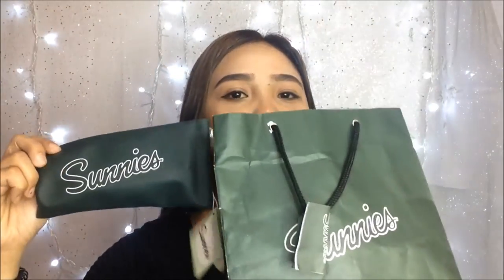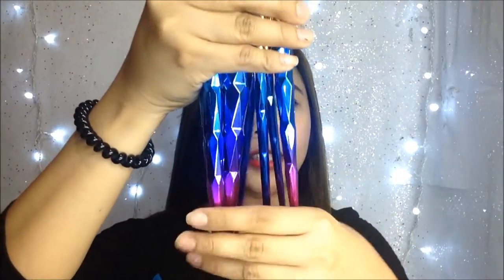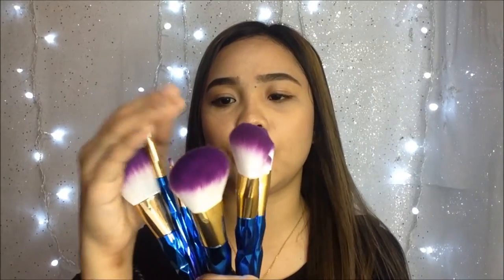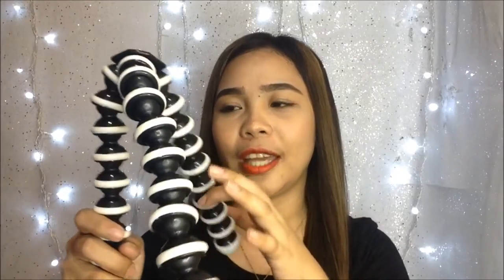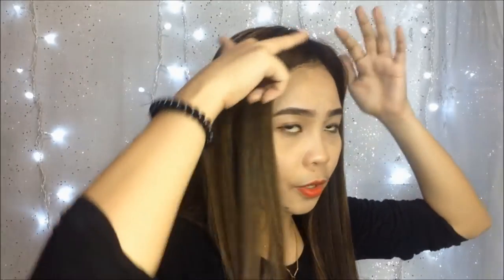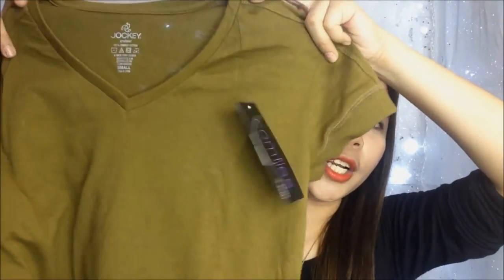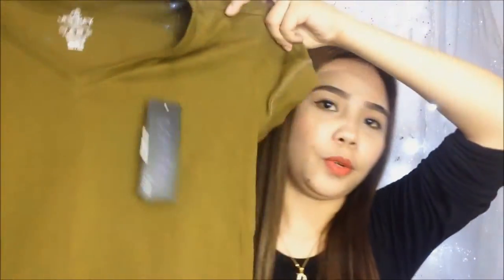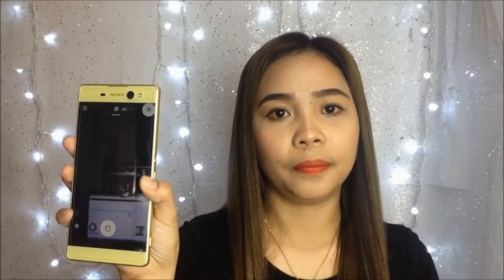NEW HAUL VIDEO + MINI GIVEAWAY (CLOSED) - THEDORZFALLAC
Hello Guys! Here are the latest items which I got and I hope you will enjoy and find this haul  video helpful

Items mentioned:

Sunnies Studios (Dixon)  - P499.00
Unicorn Brushes               - P350.00
RMK Deo whitening          - P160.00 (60ml)
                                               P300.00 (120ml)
MOBILIE KING (Cd-r King) - P150.00
Gorilla Pod (Poweronyxmerchandise) - P 265.00
Headband -               - P45.00
ELF Liquid Eyeliner - P195.00
Jockey T-shirt           - P252.00
Sony Xperia XA ULTRA     - P19, 430 (12 months installment)

1. Like this video
5. type your email and facebook, or instagram account

1. Bamboo brush set
2: Brush Egg
3. Makeup Sponge
4. Anastasia Spooley
5. Hand Sanitizer
6. Face Mask (Pearl and Collagen)

*Giveaway is open in the Phillipines only until April 15, 2017.
Winner will be picked randomly and I will post it on my instagram account.I will send you a message if you are the winner.
Thanks a lot and Gudluck beautiful pips! -xoxo-

WATCH IN HD - 1080P HD